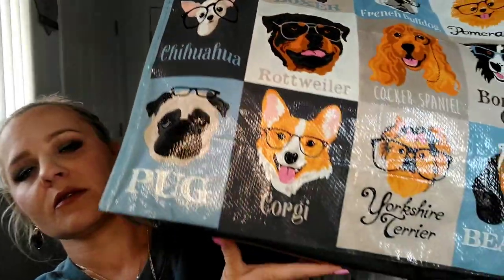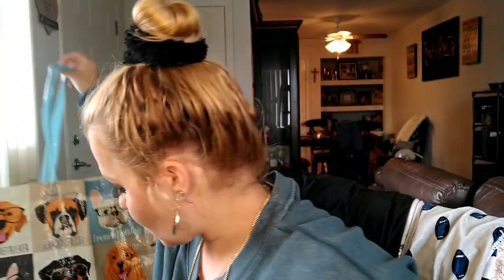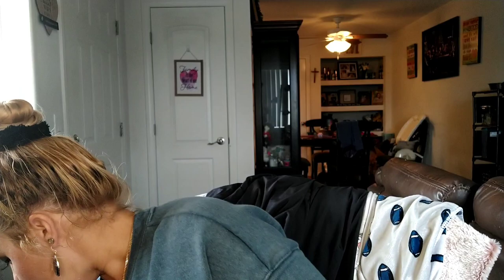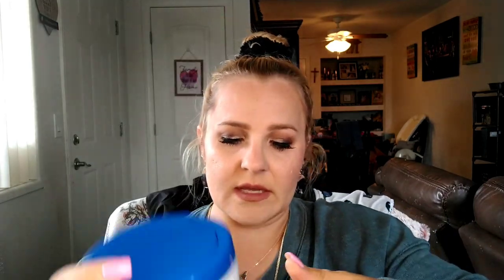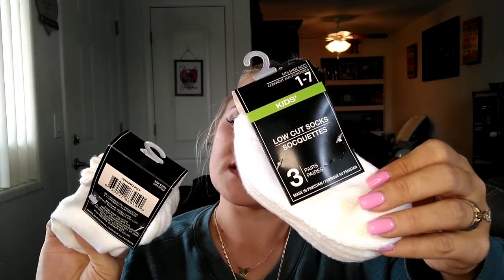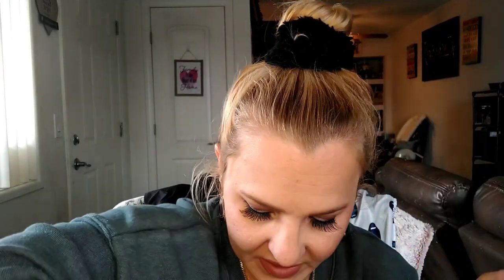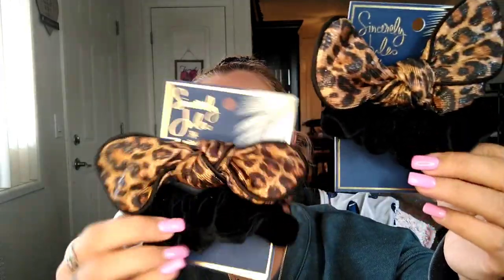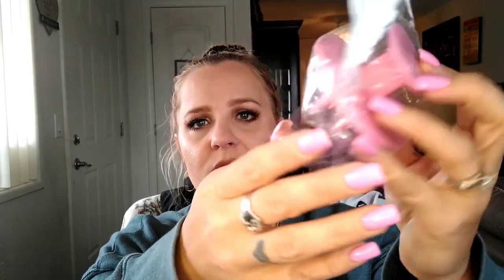Large Dollar Tree Haul - New Finds - All $1 🌳 Simply Jessica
💌 Friend Mail:
205 Jensen Way Unit 3,